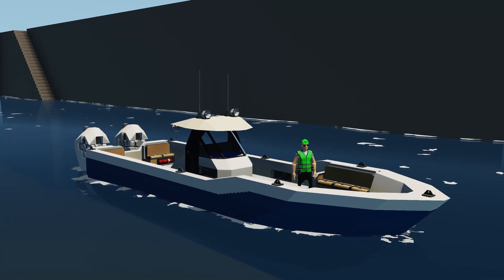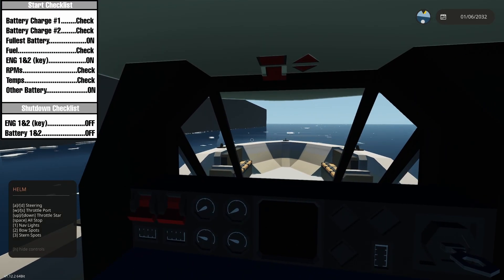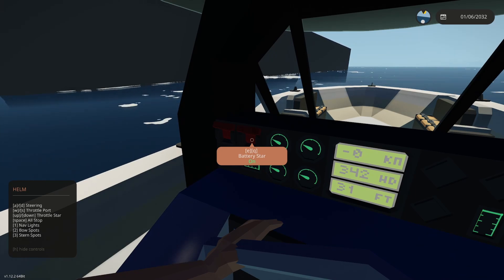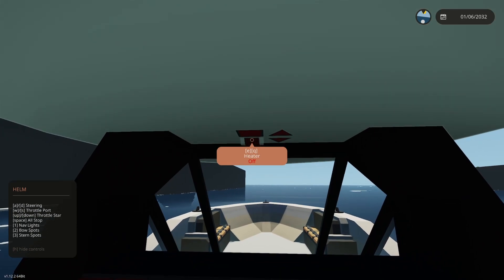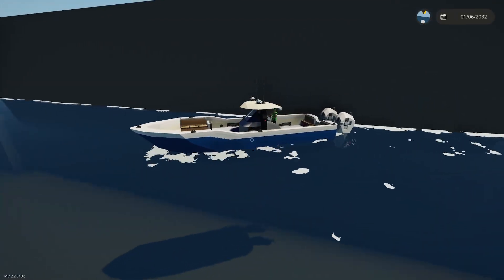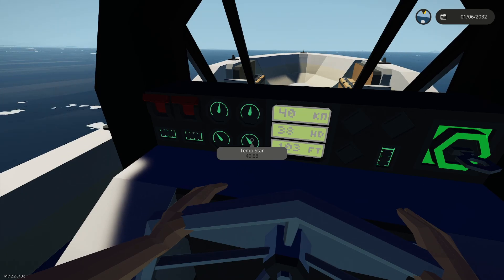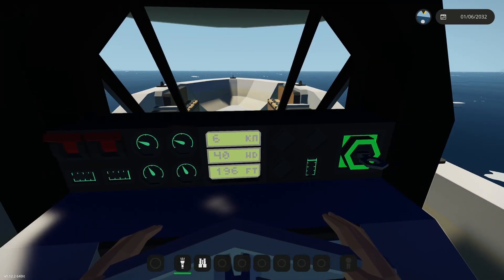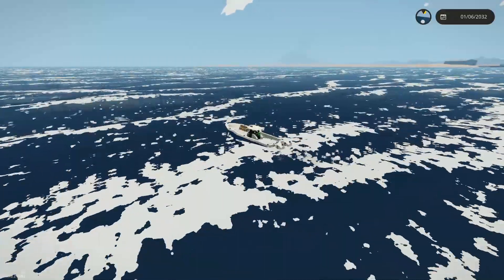Stormworks: Swordfish Tutorial